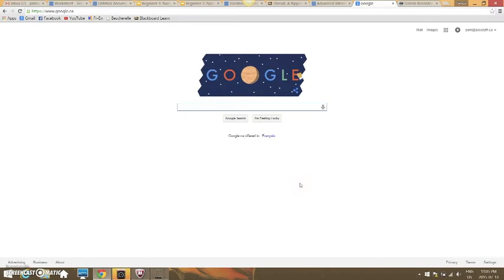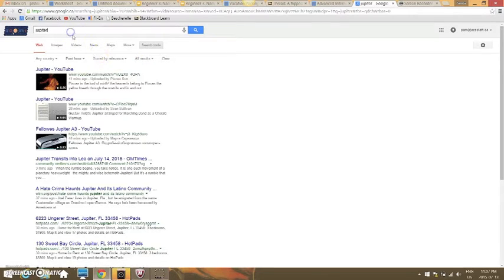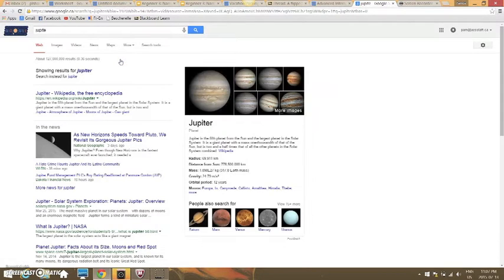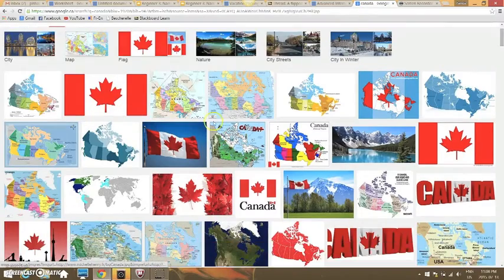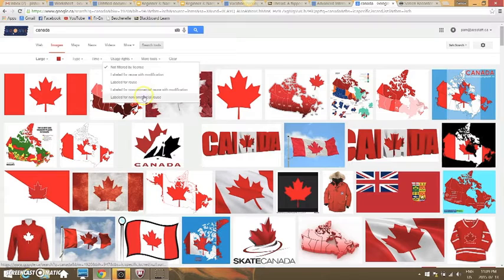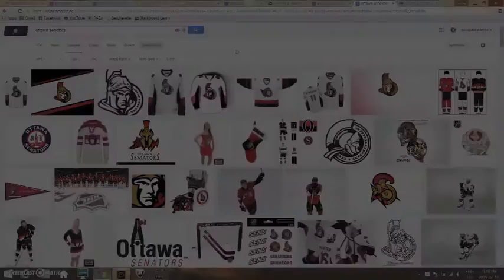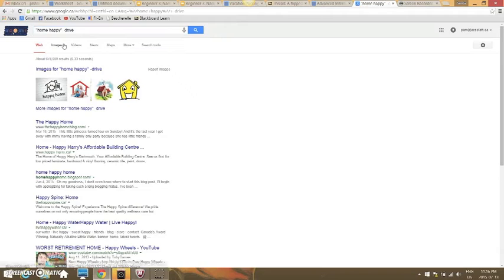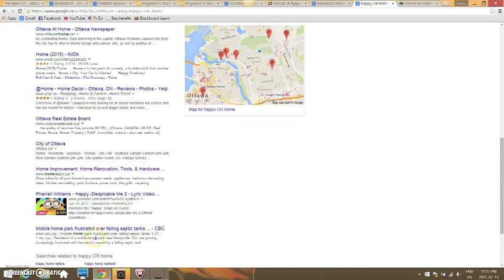Filtering Online Searches